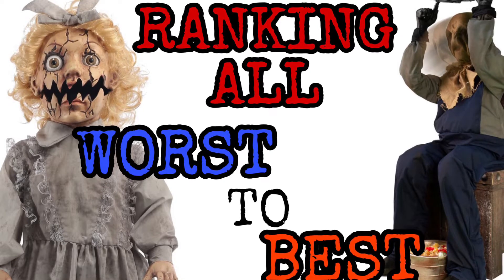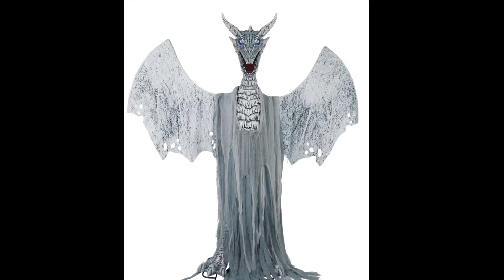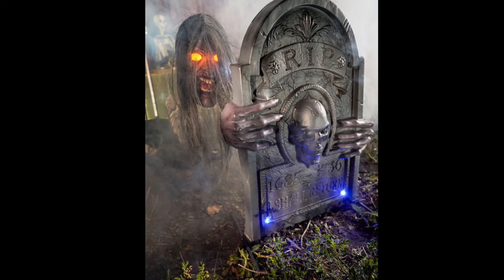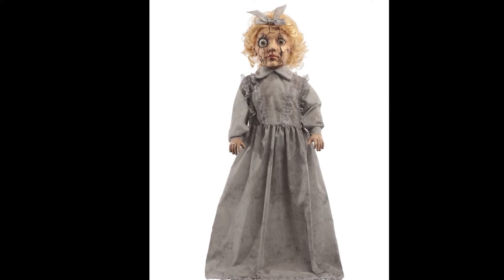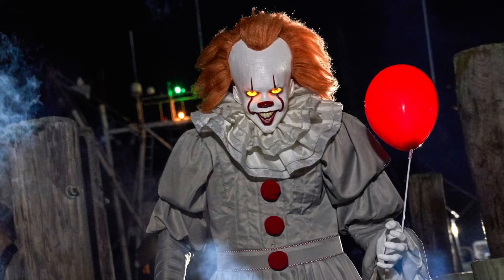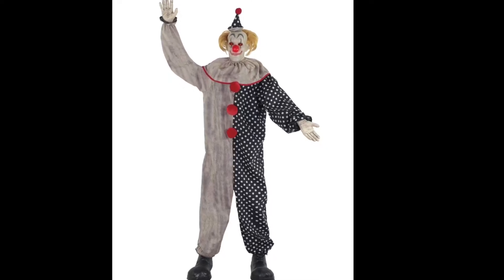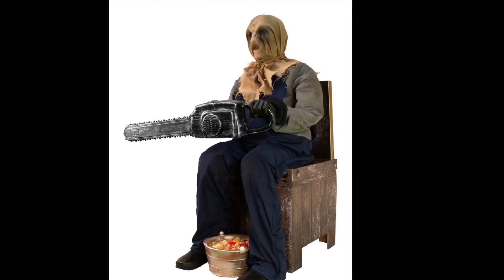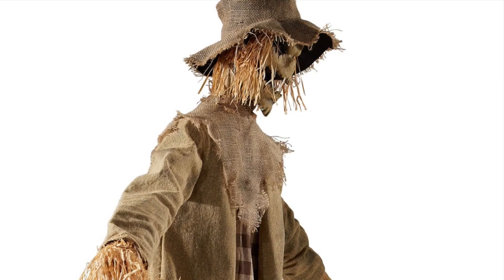Ranking all Spirit Halloween 2019 Animatronics from worst to best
I ranked all spirit Halloween’s animatronics from the 2019 season into one list. Please don't leave nasty comments if one of your favorites was last. Enjoy the video!